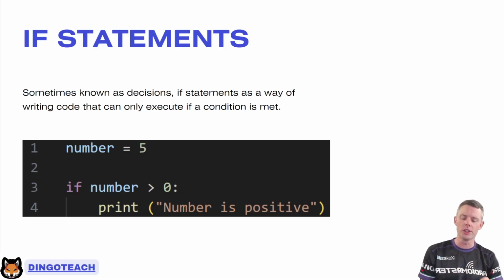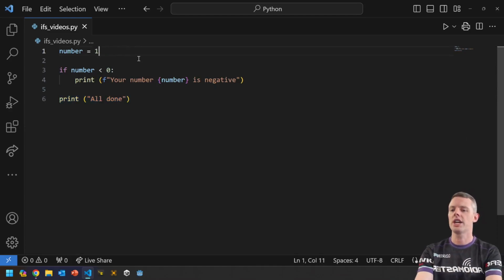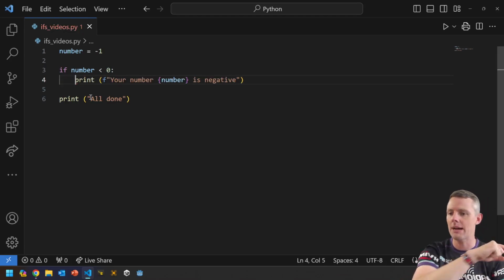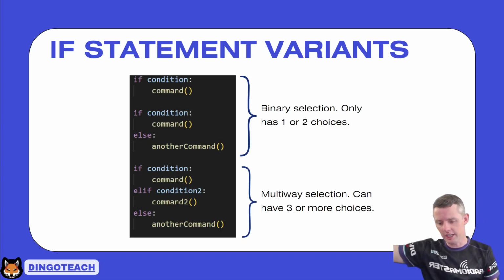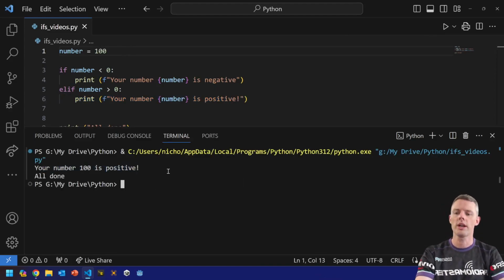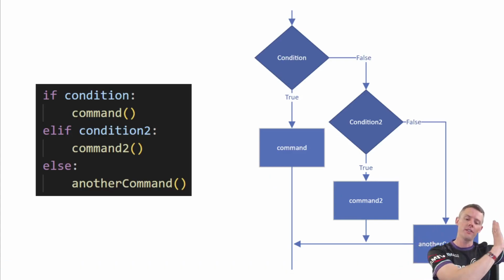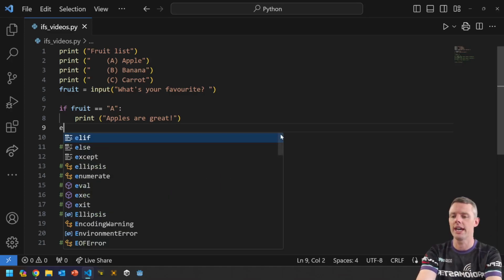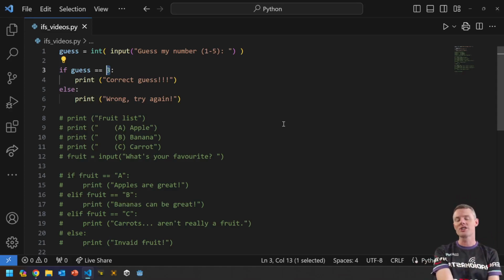NSW Software Engineering Topic 1 Python: Part 7 - If Statements